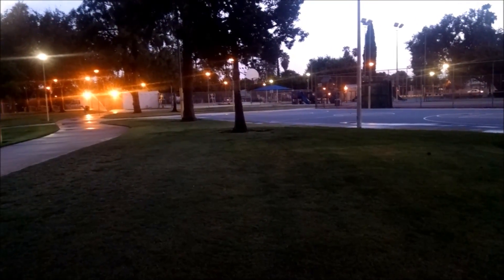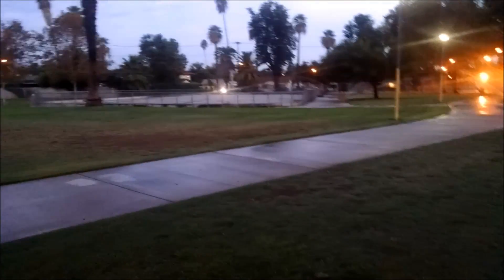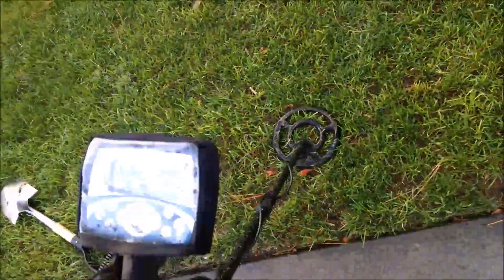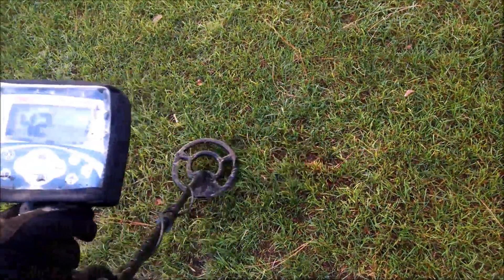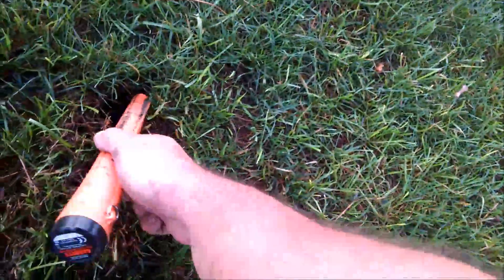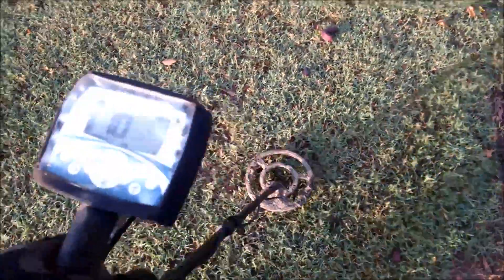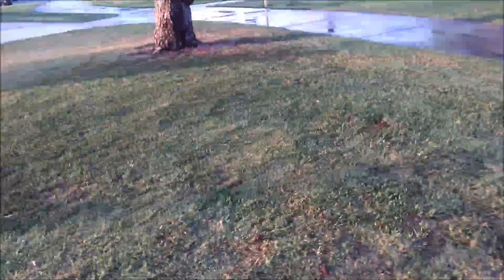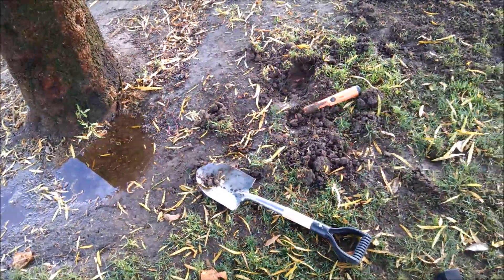Minelab X-terra 705 Metal Detecting Silver